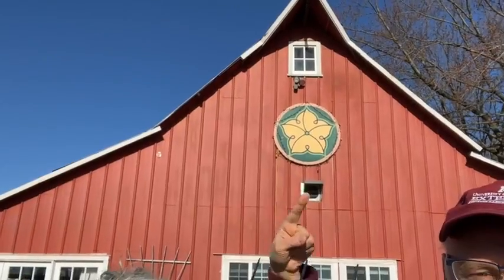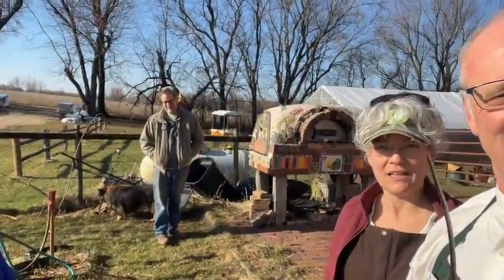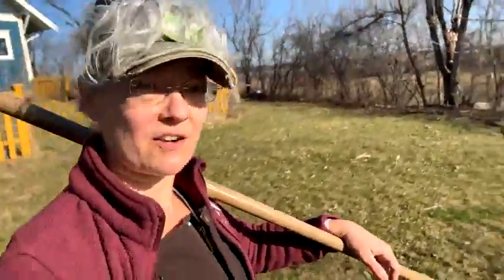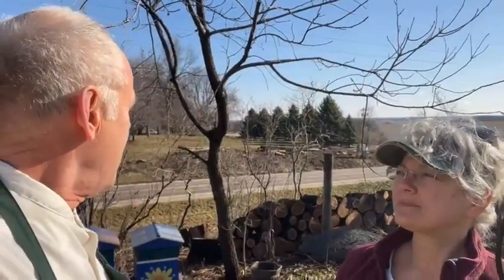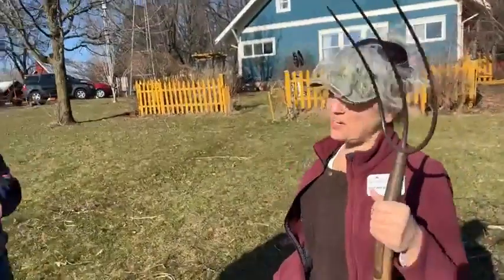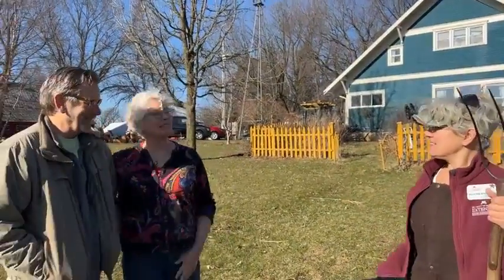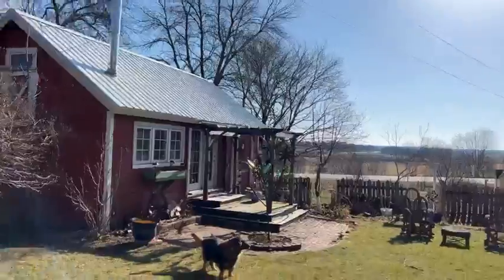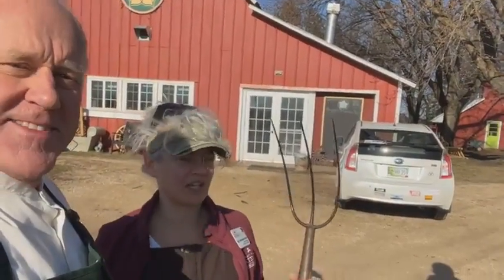The Tom and Kelly Show - Season 2, Episode 4 - Agritourism Squash Blossom Farm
Tom and Kelly visit the 10 acre Squash Blossom Farm just northwest of Rochester, Minnesota. This is a wonderful example of Agritourism on a restored 1910 farmstead, with gardens, chickens, geese, goats and donkeys. They are dedicated to sharing Local Food, Local Arts and Local Music with the community by hosting events during the summer, offering wood-fired pizza and mead, theatrical performances, artisan fairs, workshops and classes.

The Tom and Kelly Show Season 2, Episode 4. Tom Bellinger and Kelly Rae Kirkpatrick are back together as University of Minnesota (UMN) Extension Olmsted County Master Gardener Volunteers for another growing season. We enjoy being silly with our educational outreach about our local projects and topics covering Master Gardener Priorities of Horticulture Skills, Local Food, Climate Responsiveness, Nearby Nature, Clean Water, Pollinator Health and Plant Biodiversity.